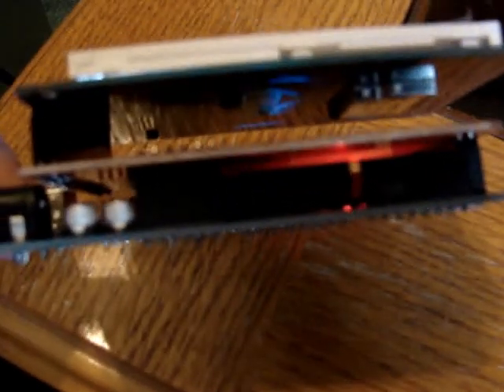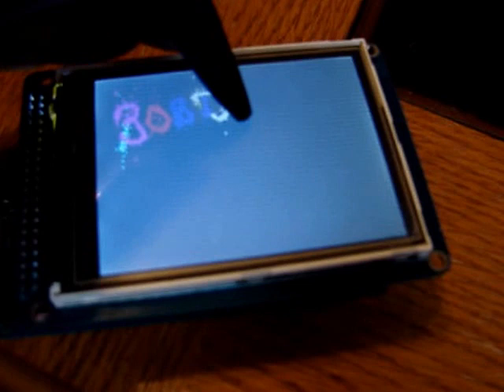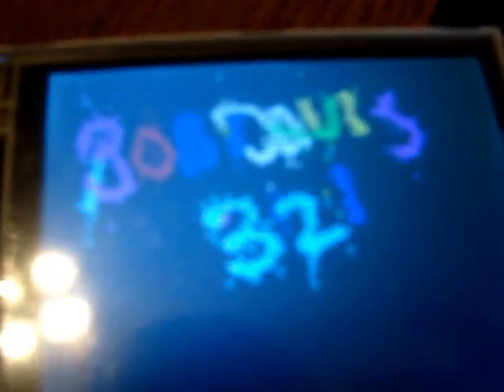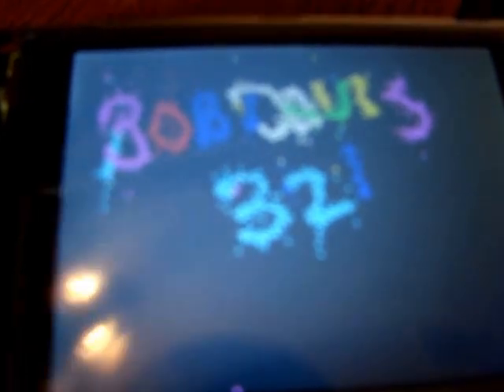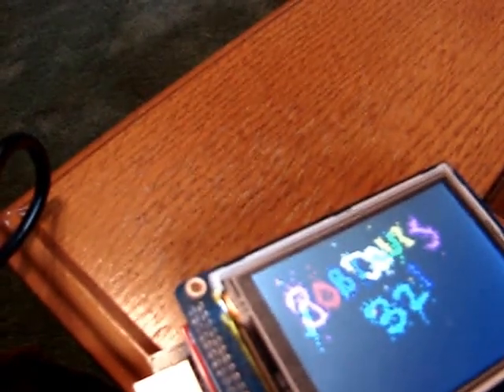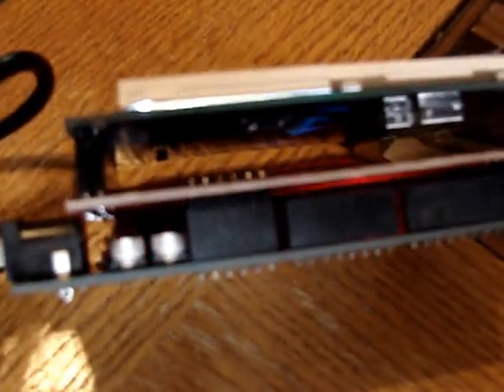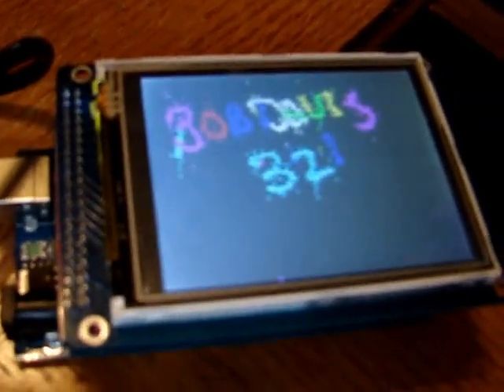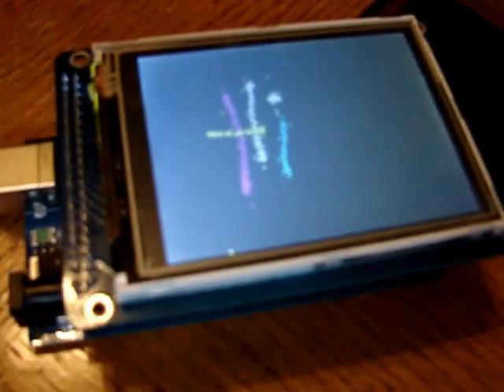Arduino Mega 2560 and SSD1289 touch screen demo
Arduino Mega 2560 TFT adapter and SSD1289.  Demonstrating the touch screen by writing on the screen.  Source of the code